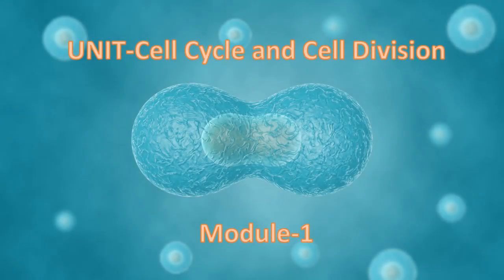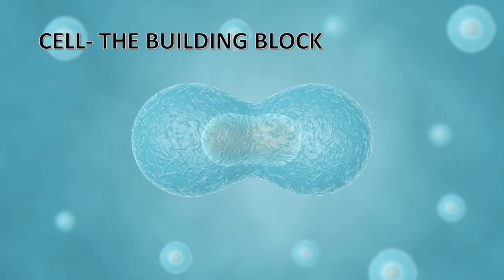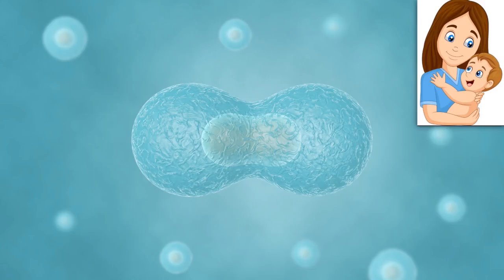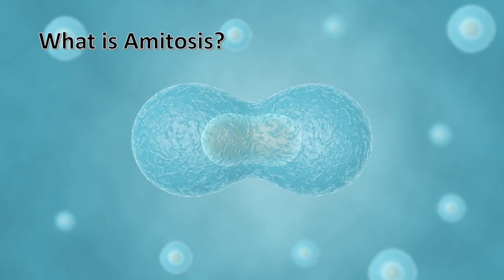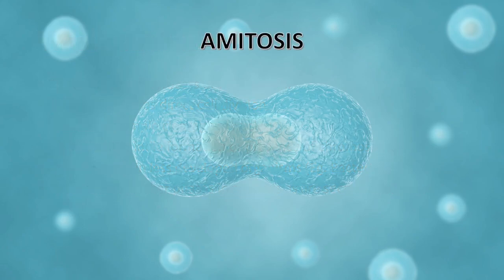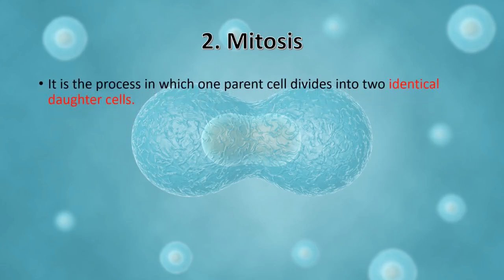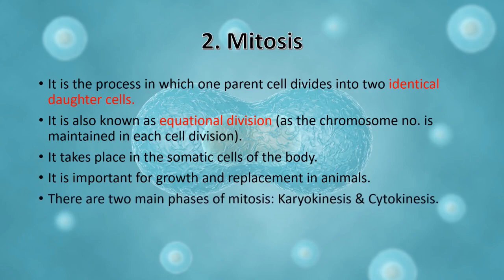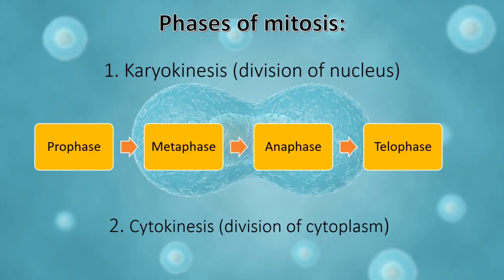Module 1 An overview of Cell Cycle and Cell Division by Sakshi Golya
This is first module of Unit- Cell Cycle and Cell Division. This video includes an overview of cell division, its types and its importance in our life.

Content by: Sakshi Golya.